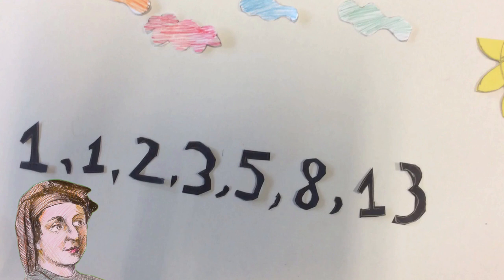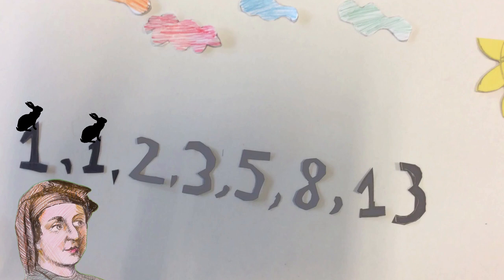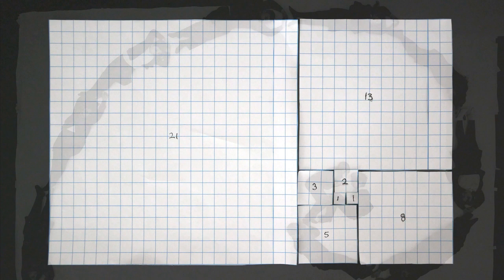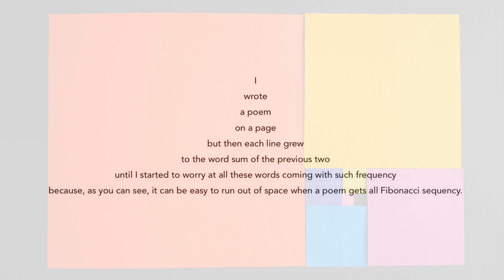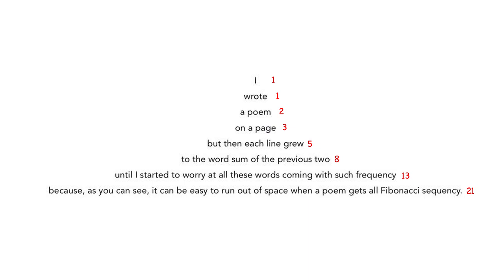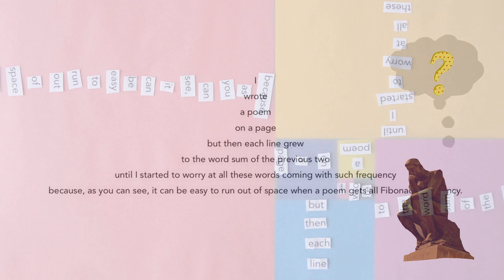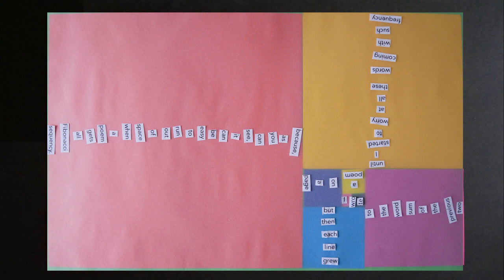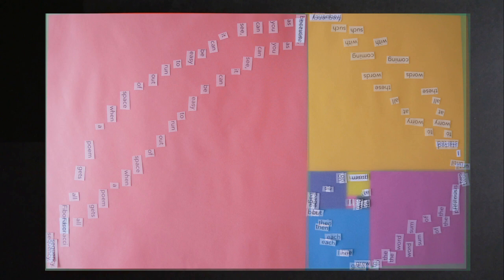Fun Fibonacci Activities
This short film is an introduction to the Fibonacci number sequence. We hope it will inspire ideas & activities to explore at school or at home. The children’s artwork showcased here was made by pupils supported by their teachers & in collaboration with visual artists.